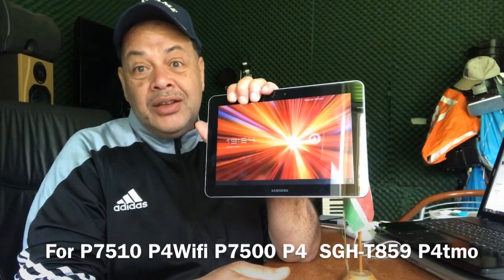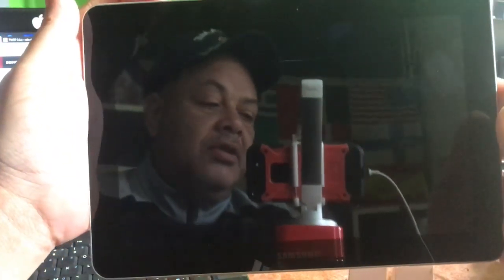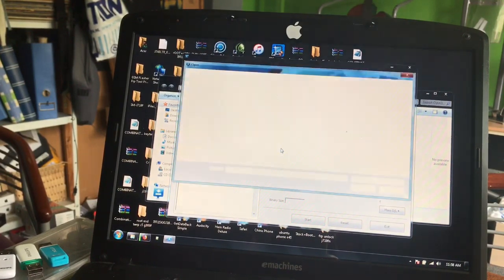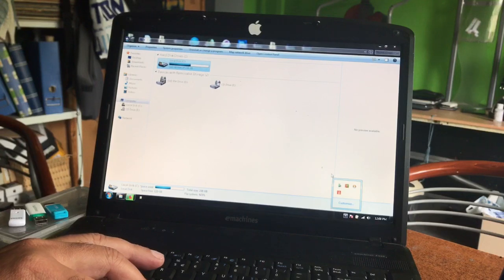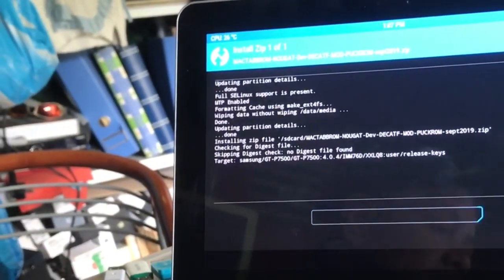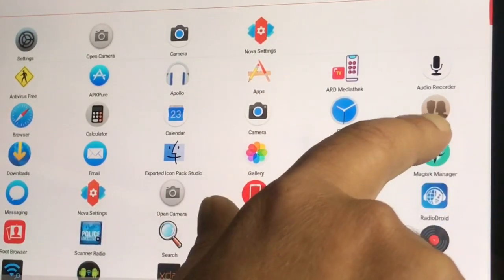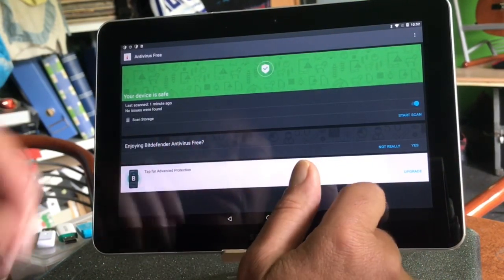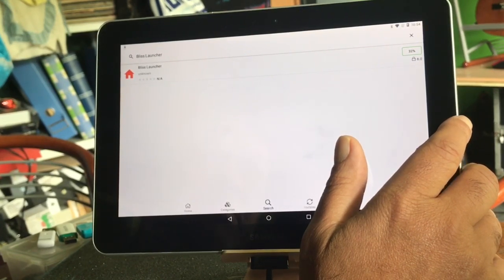How to upgrade Samsung Tab 10.1 P7500 P7510 SGH-T859 from Android 3 to Nougat + Roms full class 2019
Updated rom here only visit after you flashed Twrp or cannot find the right links Hello Moto Concept Roms for Samsung Tab 2 Tab 3 P4 P5 & T280 T310/T311 linksup

New modeled Nougat Roms here ..

Important updated info

Update video U PAD Rom

Update : Do not install Twrp 3.x seems that some devices hang forver in the boot up - Please install this Twrp instead , just flash the Zip in Twrp you already installed reboot back into revovery and Twrp will be downgraded / Flash as zip dont unpack

DCAtF XDA   dev is the supporter and dev  of these 3 models and he is for years already working on this project - for  the lucky users ...

In the previous video I showed Unbrick and update to 8.0 how ever why use a system in Alpha stage while you csn have a great Rom under Nougat 7.1.2 Aosp ?

So in this techturial upgrade from Android 3 to 7.1.2 and all you need to do to get there - Also besides the
Aosp roms from DCatF I also dressed the 3 Roms
to have great look and feels aswel 2 Appstores Protection Scanner Radio and some more great apps such Radiodroid world radio Youtube and for those that Root a Firewall ...

After installing above twrp flash below to downgrade to 2.8 to prevent bootloops - Read carefully

Update : Do not install Twrp 3.x seems that some devices hang forver in the boot up - Please install this Twtp instead , just flash the Zip in Twrp you already installef reboot back into revovery and Twrp will be downgraded / Flash zip in Twrp dont unpack -

Uploading the Roms I modded to MacTab Roms
And the untouched Roms can be found

My MacTAB Roms (Same roms as above but now dressed

Good luck

Video Channel48
By Puck Darlington for PuckRom 2019